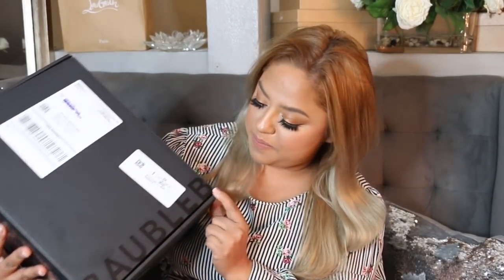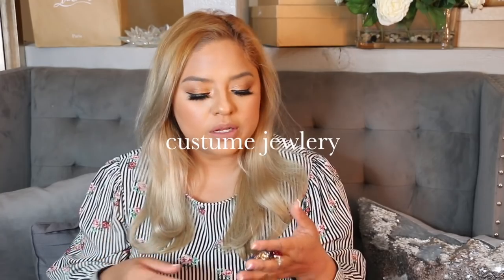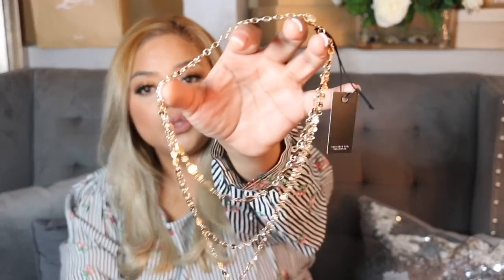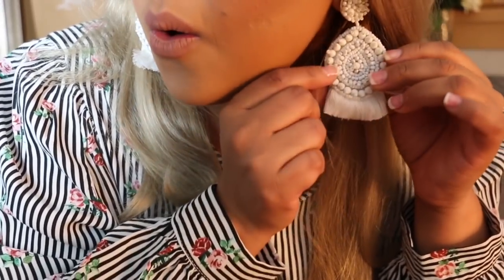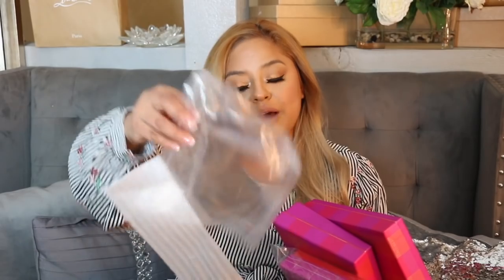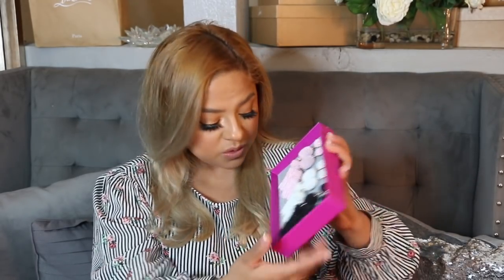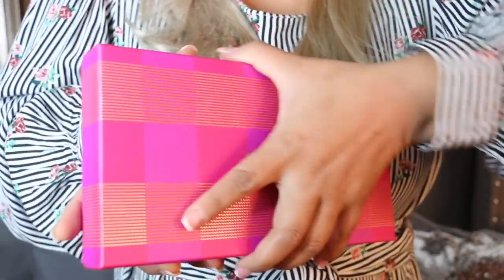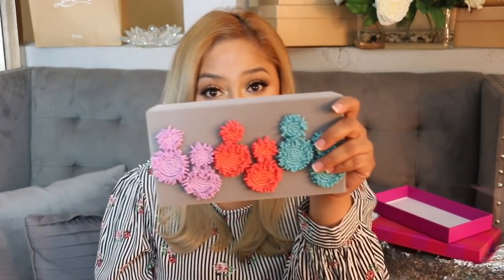💎 HUGE BaubleBar 💎Fashion Jewelry HAUL 2019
Y CHOKER

Amber Layered Chain Y-Necklace

EARRINGS

Mietta Drop Earrings-White

Sandriana Drop Earrings-White

Women's Baublebar Amina Drop Earrings

Women's Baublebar Sandriana Drop Earrings

Baublebar Rianne Beaded Drop EARRINGS

Shine On Stud Earring Gift Set (Value: $160)

Mini Rianne Earring Gift Set (Value: $126)

Sandrina Drop Earring Gift Set (Value: $114)

A DAY IN THE LIFE OF LESLIE

I am a wife and a mommy of 4! I love filming Home decor, Shop with me, Lifestyle, travel, fashion videos and more.

 Makeup_ByLess

Makeup_ByLess

T O   F I L M   T H I S    V I D E O    I   U S E D   :
CAMERA-

Canon EOS Rebel T6 Digital SLR Camera Kit with EF-S 18-55mm f/3.5-5.6 IS II Lens, Built-in WiFi and NFC - Black (Certified Refurbished)

REMOTE -
Canon Original RC-6 Wireless Remote Control

LENS -

Canon EF-S 18-135mm f/3.5-5.6 IS Standard Zoom Lens for Canon Digital SLR Cameras

Canon EF 50mm f/1.8 STM Lens (perfect for photos)

TRIPOD-

Vanguard Alta Pro 263AB 100 Aluminum Tripod Kit

LIGHTS-

LimoStudio 700W Photography Softbox Light Lighting Kit

Umbrella Continuous Lighting Kit by LimoStudio

Diva Ring Light Super Nova 18"